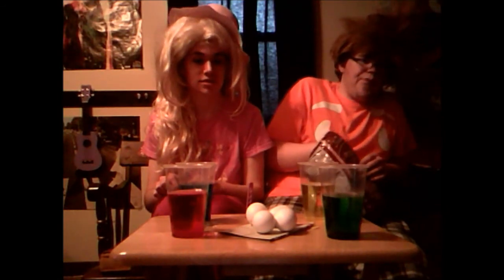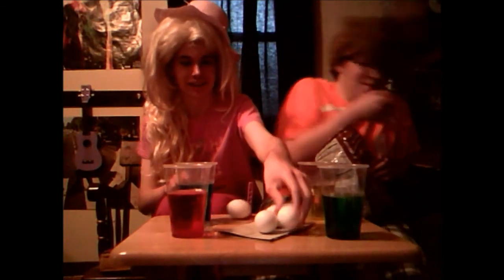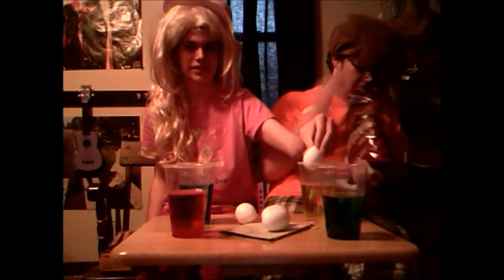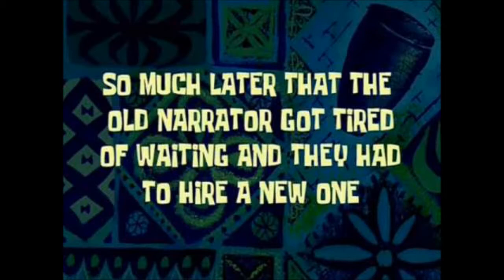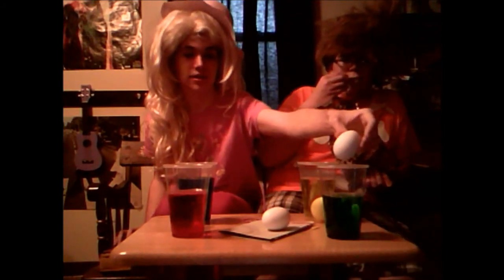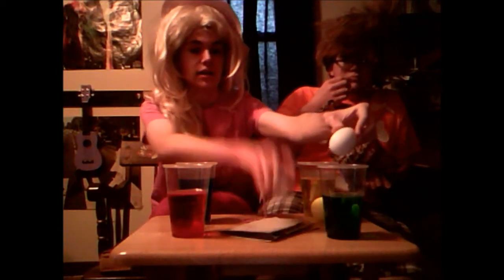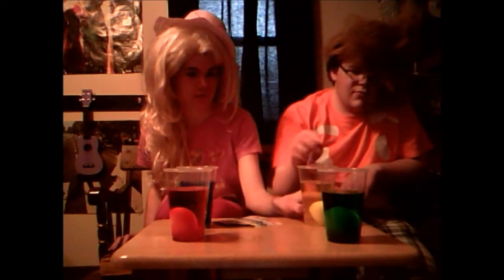dying eggs with the sneezeweeds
the finest in egg dying infomercials